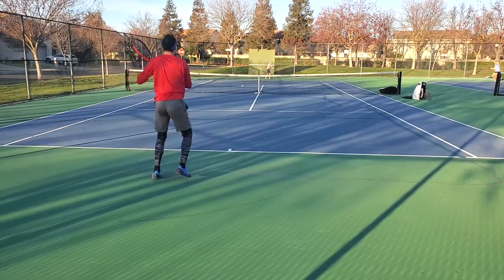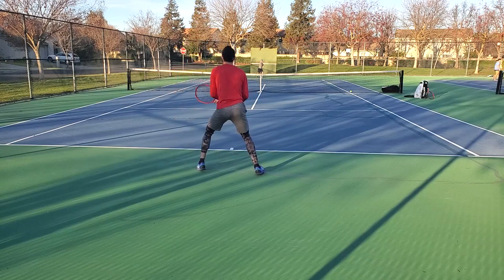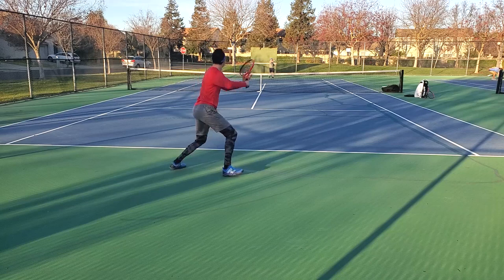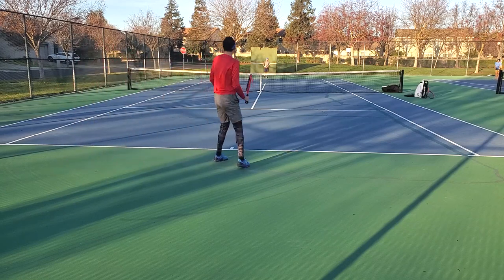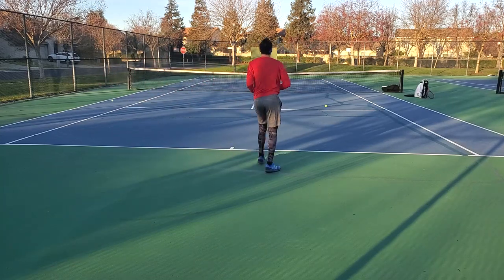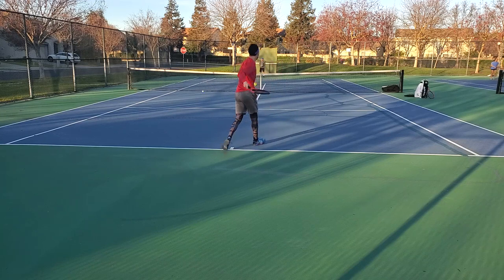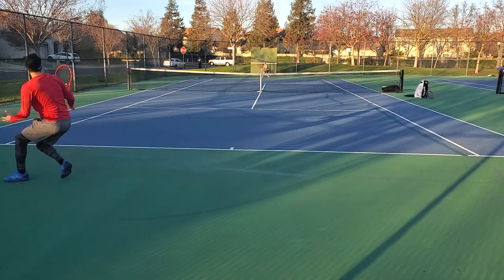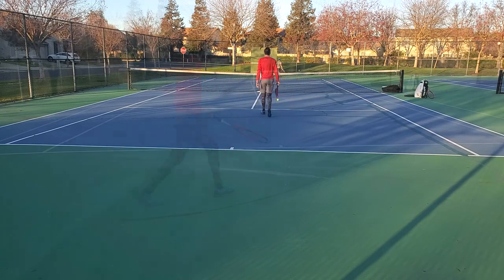Volkl V8 Pro | Racket Review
A racket that goes under the radar for most. This one was on mine since it has a low swingweight and is also 18x20. Seems pretty cool, right? Extended it half an inch with the XTP Buttcap.